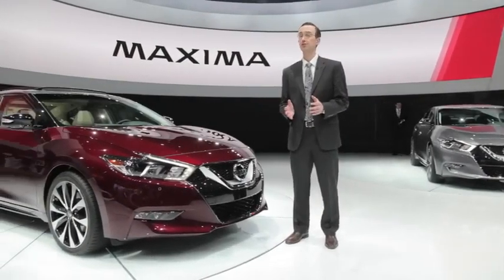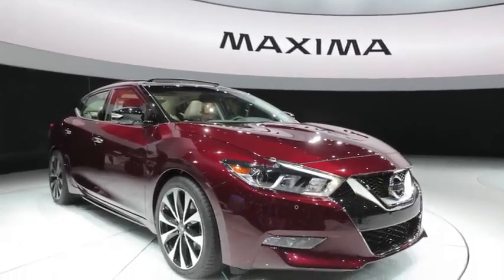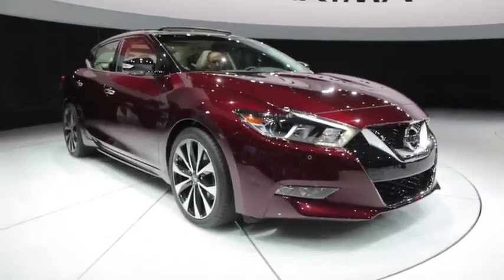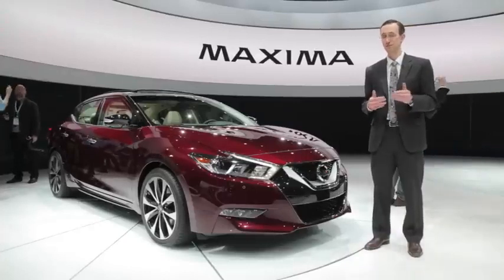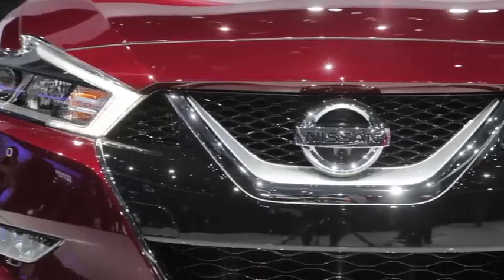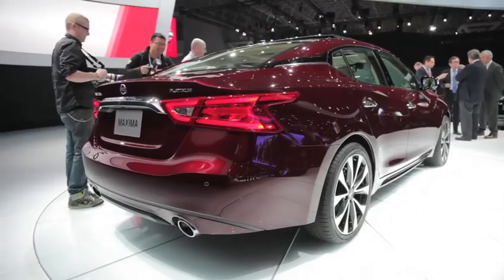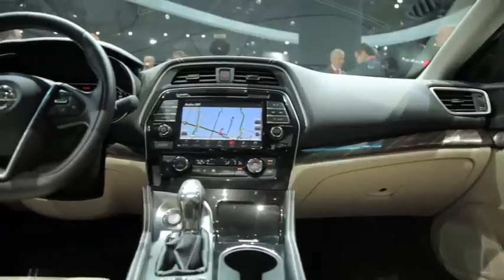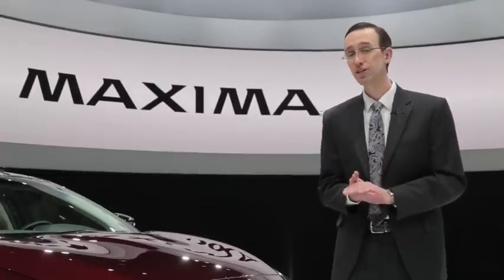2024 Nissan Maxima - New York Auto Show Nissan Maxima - New Nissan maxima cars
2024 Nissan Maxima - New York Auto Show Nissan Maxima - New Nissan maxima cars

. Overview .
The Nissan Maxima is the O.G. four-door sports car—at least according to Nissan, which has attached that moniker to its largest sedan for decades. The current-generation Maxima's production run is slated to end this year, but the nameplate isn't headed to the scrap heap. Instead, it'll reappear in the next couple of years as an electric sedan that should borrow much of its styling from the lovely IMs concept that debuted back in 2019. The 2025 Nissan Maxima is also expected to receive powertrain components from the electric Ariya SUV, with the sedan believed to be built starting in 2025 in Canton, Mississippi.

The next Maxima will be an entirely new when it arrives for the 2025 model year. It will replace the current generation, which wraps up production this year. The Maxima name will take a gap year for 2024 while Nissan begins the lineup shuffle. We expect very few parts of the current Maxima to transfer over for 2025, except for the number of doors. Some of its styling will come from the IMs concept, a collection of sharp angles and thin lights that Nissan called an "elevated sports sedan."

2024 Nissan Maxima - New York Auto Show Nissan Maxima - New Nissan maxima cars